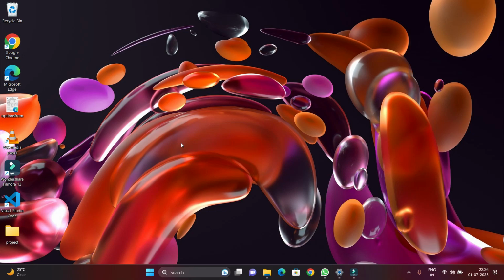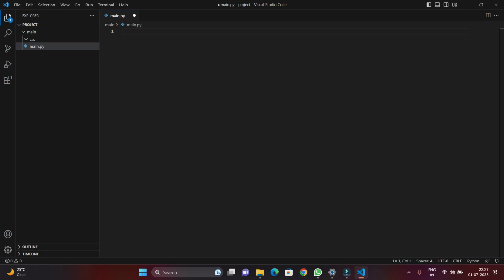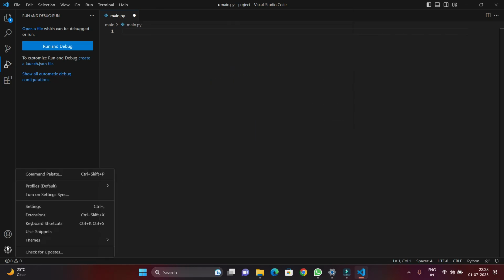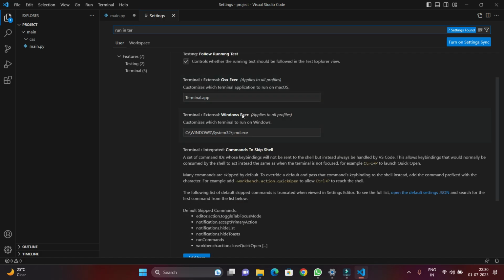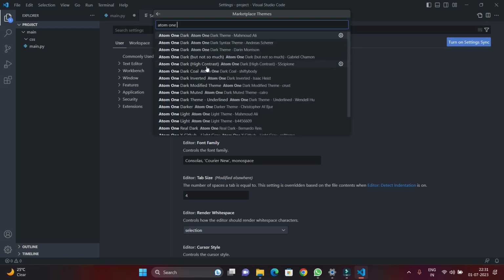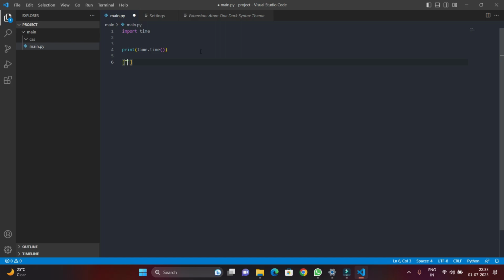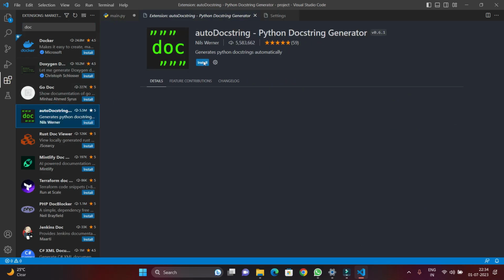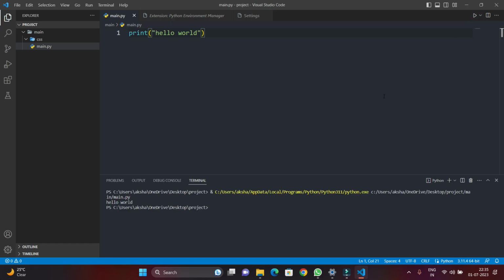VS Code Interface tour and important Extensions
Title: Python Developer's VS Code Setup: Interface Tour, Essential Settings, and Must-Have Extensions

Description:
Welcome to our YouTube video where we'll take you on a tour of Visual Studio Code (VS Code) - the popular code editor loved by Python developers worldwide! In this video, we'll walk you through the interface of VS Code, showcase some essential settings, and introduce you to a collection of must-have extensions specifically tailored for Python development.

🔍 INTERFACE TOUR
Get ready to explore the powerful features of VS Code! We'll guide you through the main components of the interface, including the sidebar, the activity bar, the editor, and the integrated terminal. You'll learn how to navigate and customize these elements, enabling you to create a personalized coding environment.

⚙️ ESSENTIAL SETTINGS
To maximize your productivity, we'll dive into the essential settings every Python developer should be aware of. We'll demonstrate how to configure your preferred code formatting, linting, and debugging options. Discover the various customization possibilities within VS Code, ensuring your coding experience is smooth, efficient, and tailored to your needs.

💡 MUST-HAVE EXTENSIONS
Enhance your Python development workflow with a selection of must-have extensions. We'll showcase some of the most popular and powerful extensions available for VS Code, such as:

1️⃣ Python: The official Python extension that offers rich support for editing, linting, debugging, and IntelliSense in VS Code.

3️⃣ Code Runner: Quickly run code snippets in a variety of languages, including Python, without leaving the editor.
4️⃣ Pylance: A high-performance language server for Python that provides enhanced IntelliSense, type checking, and more.
5️⃣ Bracket Pair Colorizer: Easily match and highlight matching brackets in your code for improved readability.

And that's just the beginning! We'll introduce you to other valuable extensions that will boost your productivity and streamline your Python development process.

Don't miss out on the opportunity to become part of our vibrant Python developer community. Share your thoughts, suggestions, and questions in the comments section below the video. Our team and the community are here to support and inspire you on your coding journey.

Whether you're a beginner or an experienced Python developer, this video will help you optimize your VS Code setup, introduce you to powerful extensions, and provide valuable insights into the ideal development environment. Watch now and level up your Python coding experience with Visual Studio Code!